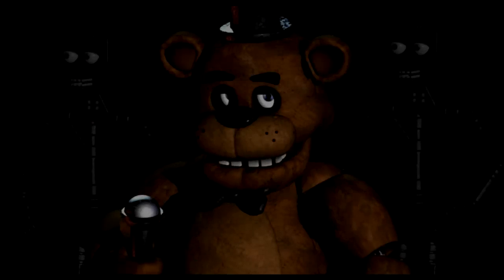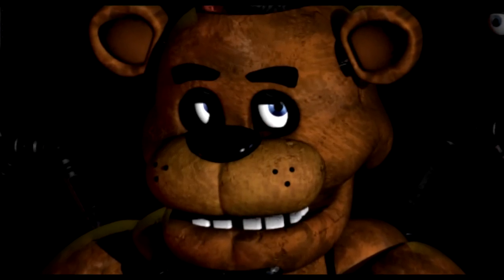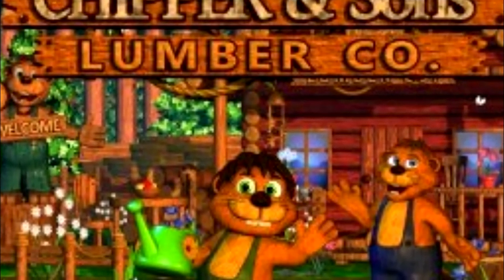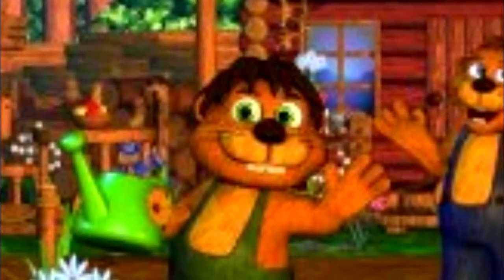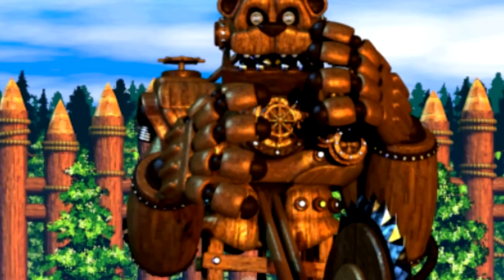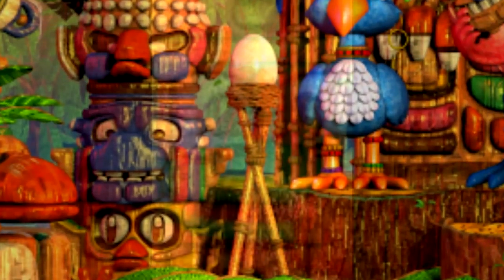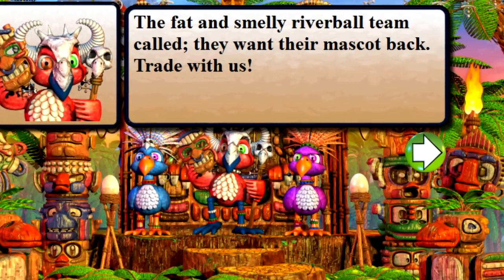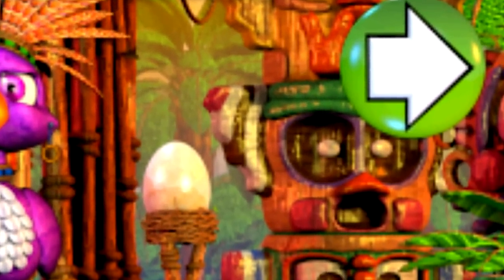FNAF World - Scott's Five Nights at Freddy's Secrets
Other Sites I Am On!

Please:
Don´t reply to spam comments.
Don't advertise your channel
Be Respectful!

Thanks for all your support horde, rating the video and leaving a comment is always appreciated!

JOIN THE HORDE TODAY! -

Grow Your Youtube Channel & Earn MORE Money! MUSIC CREDITS